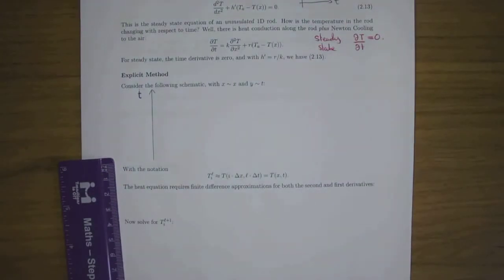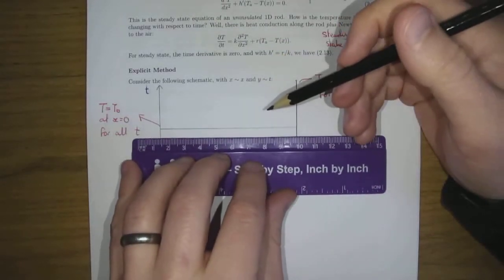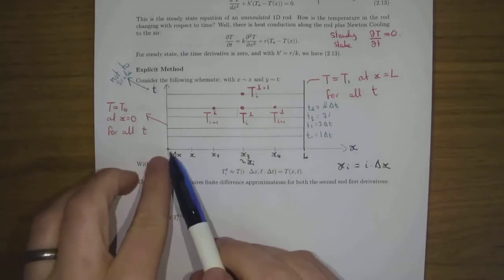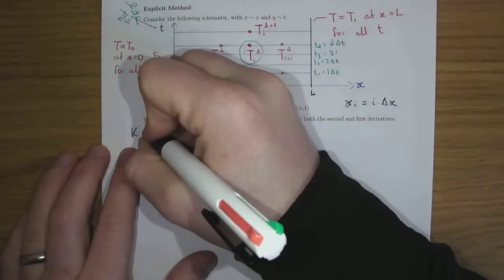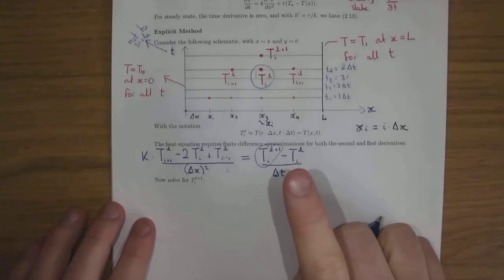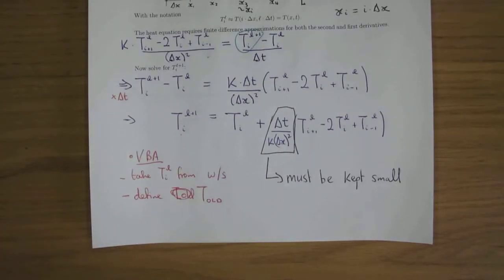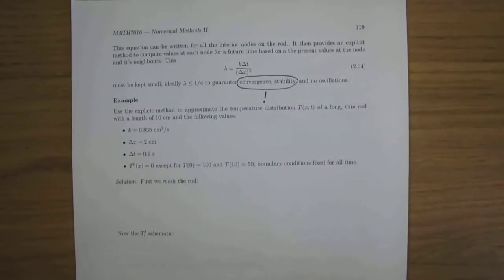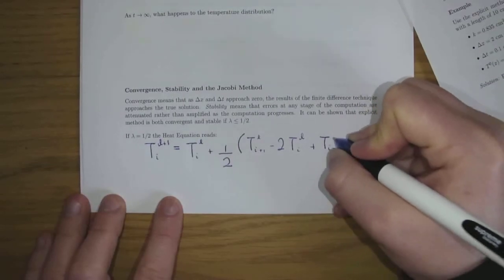Finite Differences for the Heat Equation